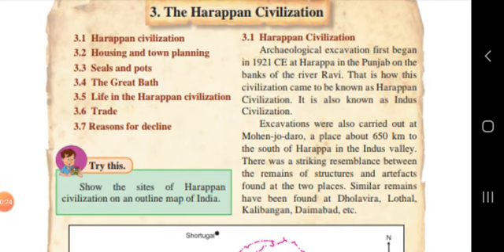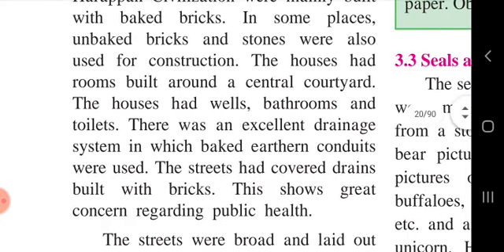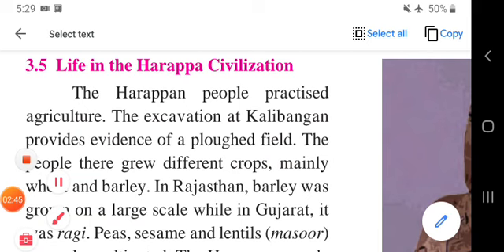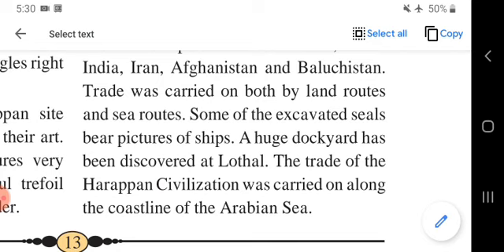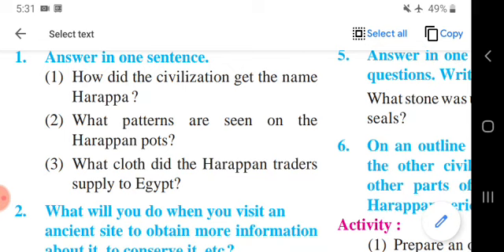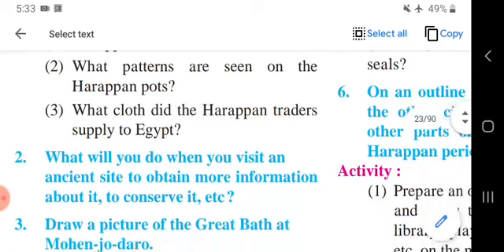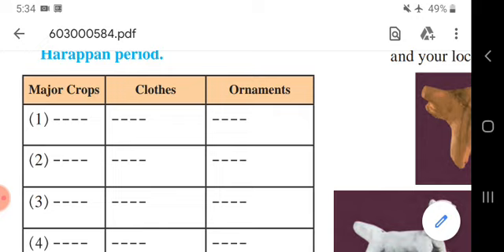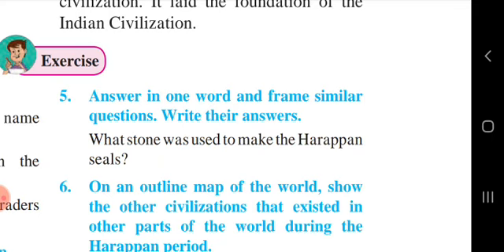Std- Vl/ Sub- History/ Ch.3 The Harappan Civilization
Std- Vl  Sub History  Solved Qns-Ans